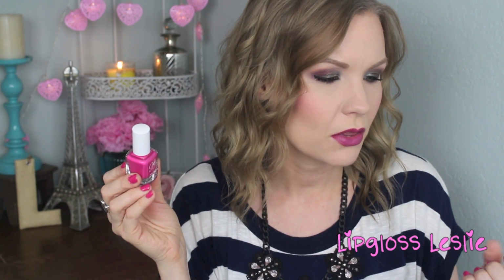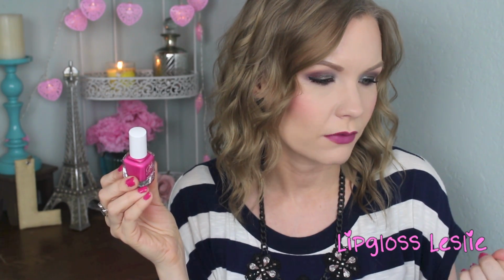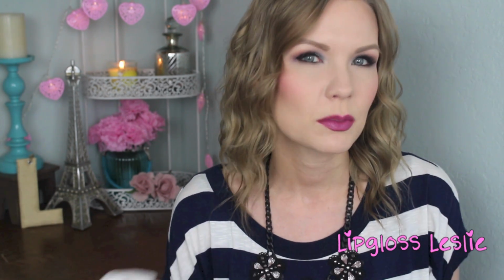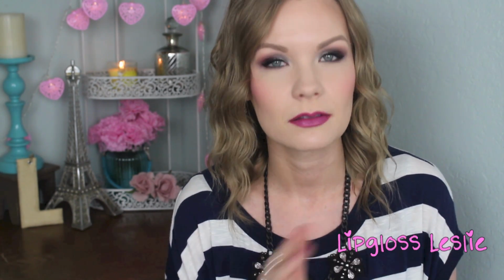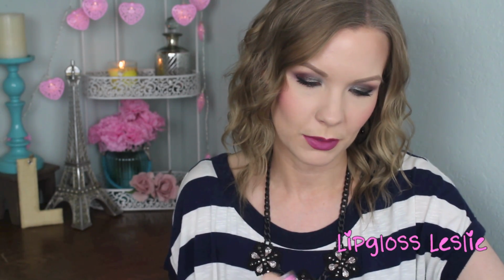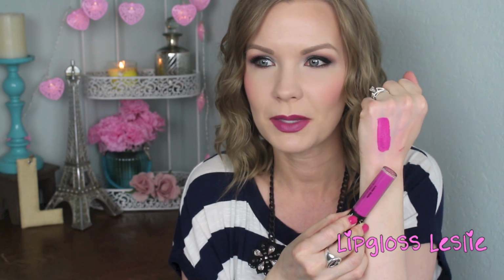Friday Favorites & Fooeys 4-24-15 Laura Mercier, Sephora, Maybelline, Jordana, Etc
Hey guys, I hope you enjoy this week's Friday Favorites!!  It’s free!! :-)

💖💖IMPORTANT INFO:💖💖
Products Mentioned:
- Maybelline 100th Anniversary Lipstick in Magenta-Bulous (in stores only)
- Jordana Modern Matte Lipsticks in 06 Matte Adorable & 15 Matte Goddess*

Instagram, Twitter, & Pinterest Name: LipglossLeslie

💖💖MY INFO:💖💖
What I’m Wearing:
Top: Forever 21
Necklace: Kohl’s
Cuffs: Cotton On
Ring: James Avery Craftsmen

Makeup:
Foundation: Garnier BB Cream for Combo/Oily & Cover FX Custom Cover Drops in P20*
Concealers: Maybelline Dream Lumi Concealer in Ivory Maybelline Instant Age Rewind Dark Circle Eraser in Fair Mac Prolongwear Concealer in NW 20
Eyes: Coastal Scents Revealed 2 Palette & Laura Mercier Baked Eye Colour in Black Karat
Highlight: Colourpop Super Shock Cheek Highlight in Stole the Show - available soon
Lips: Jordana Easy Liner for Lips in Baby Berry & Jordana Modern Matte Lipstick in 15 Matte Goddess

Makeup Geek -
Some of my FAVORITE eyeshadows & blushes:

Great Brushes! -

Amazing Skincare!

All opinions are my own. Occasionally companies will send me products for review.  But I will always give you my 100% honest review. Products marked with a * were sent for review.